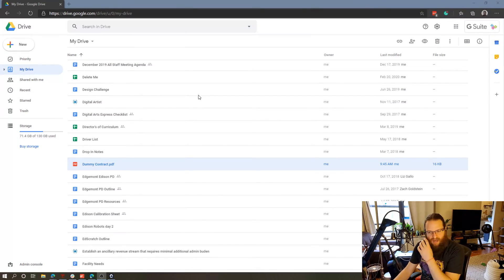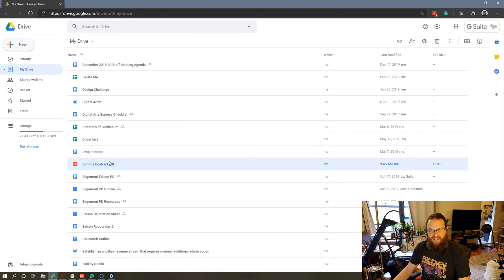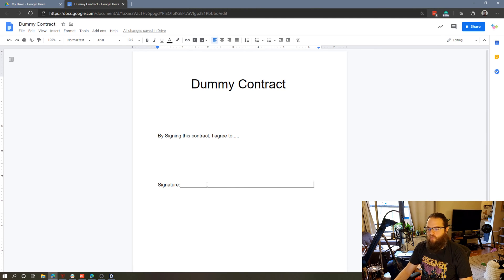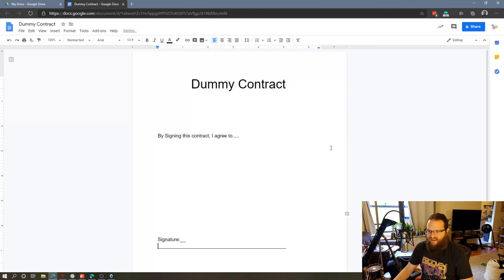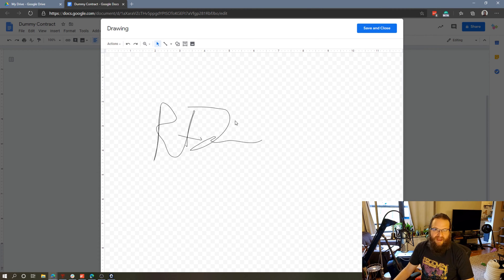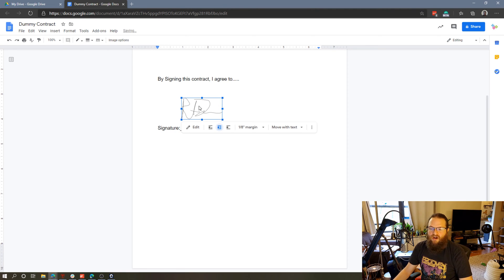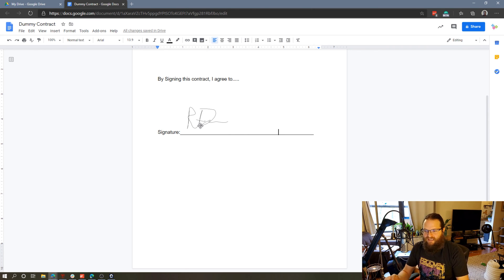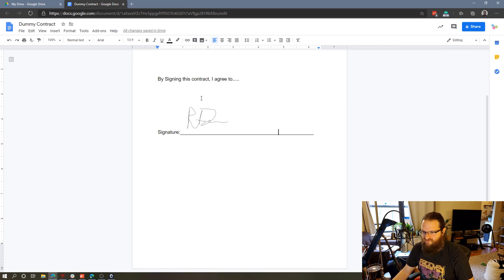Electronically Sign Documents with Google Docs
Did you know you can use Google Docs to electronically sign documents? Rob shows you how in today's Tech Tip!